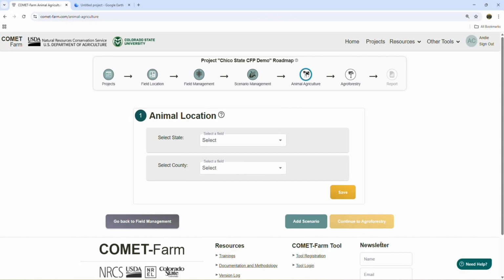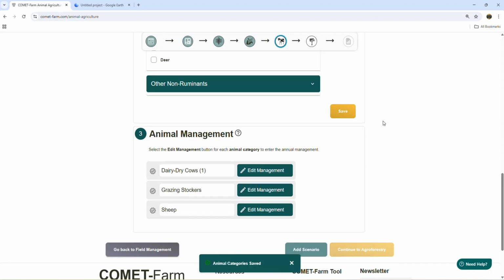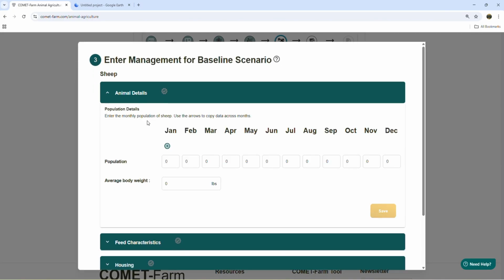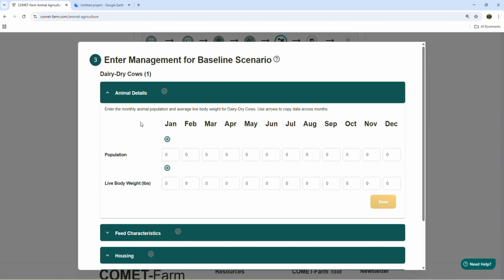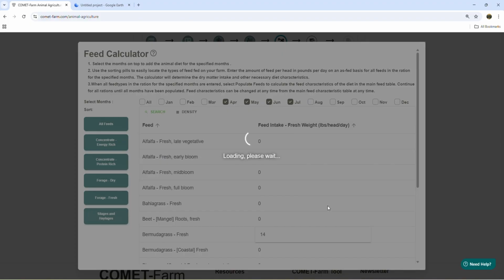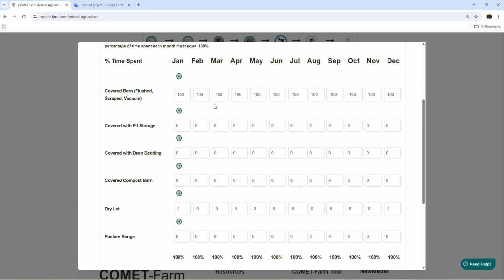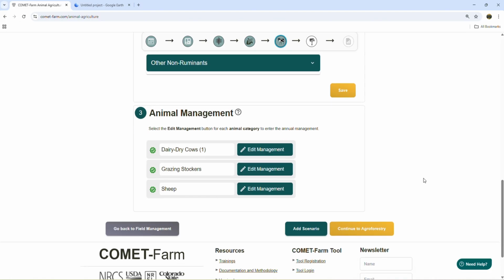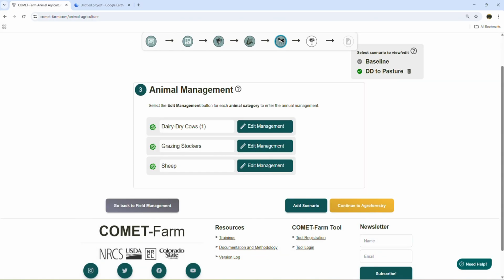Carbon Farm Planning using COMET-Farm: Part 4